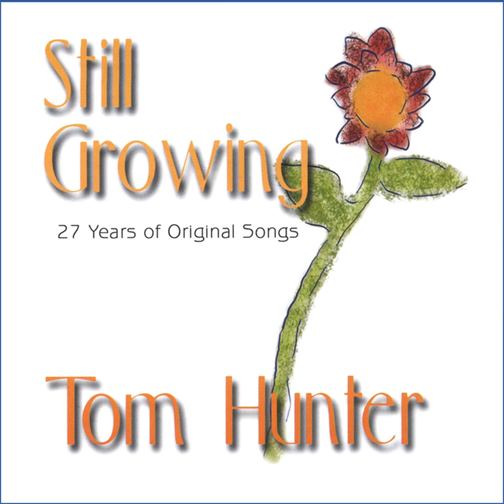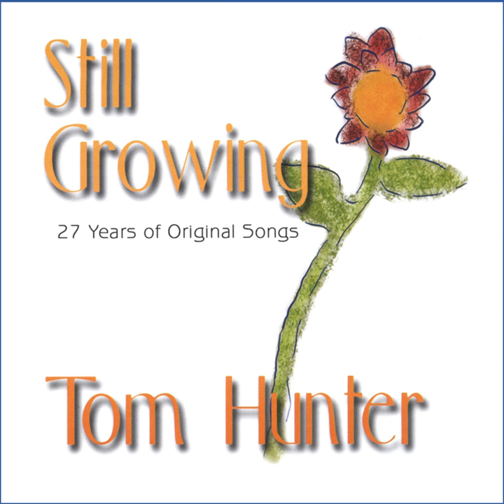Come into My House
Come into My House · Tom Hunter

Still Growing